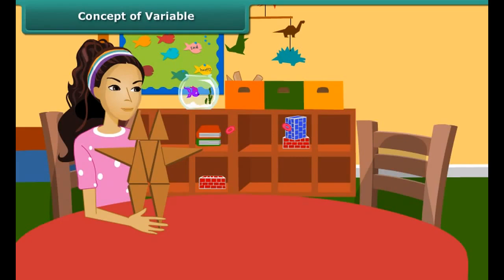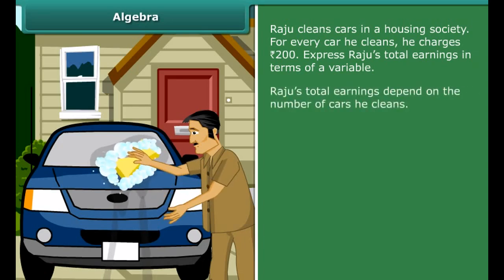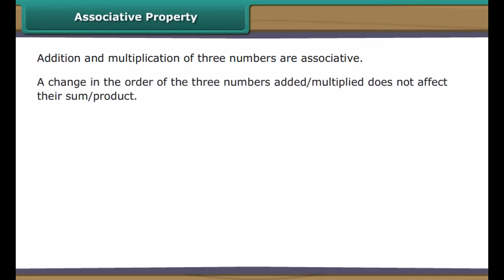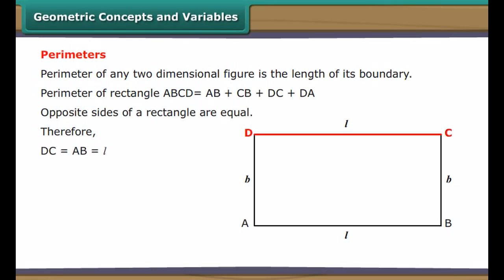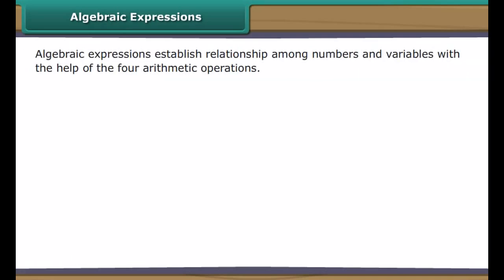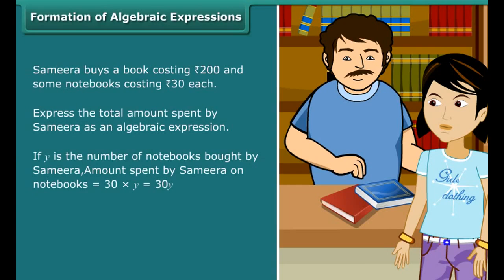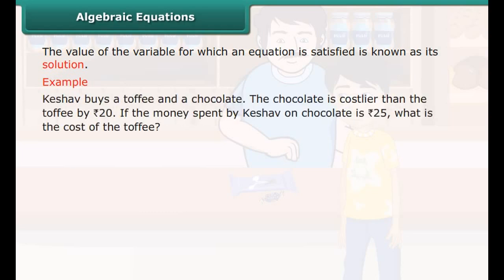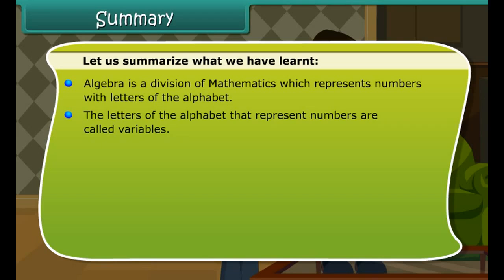Algebra ! Class 6 Math (English)